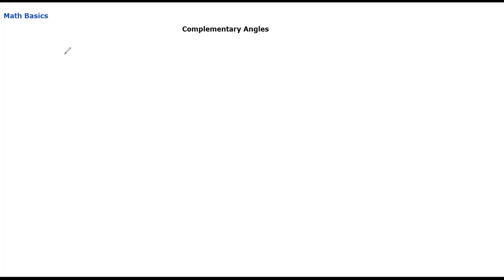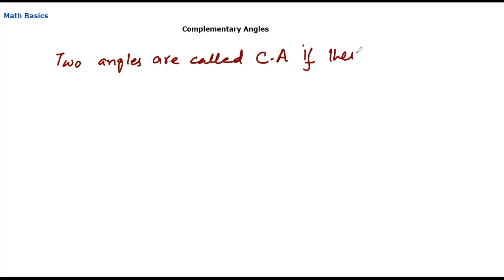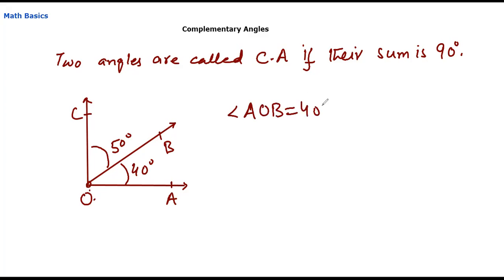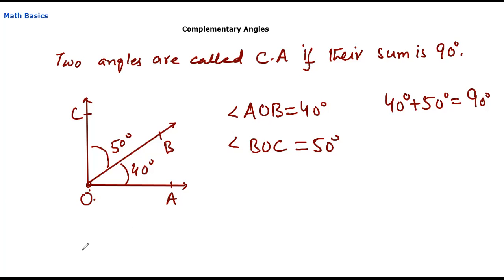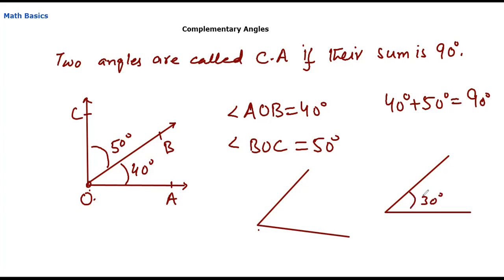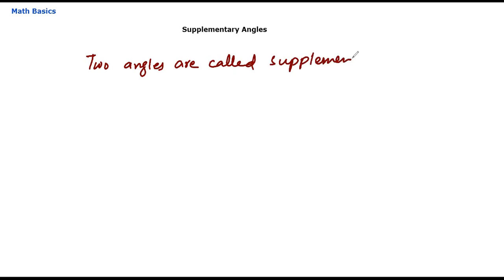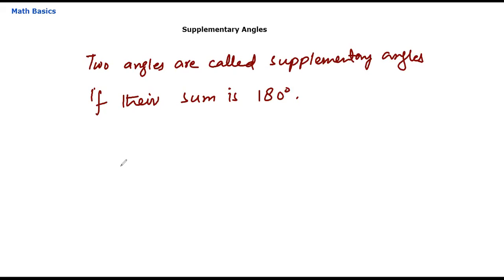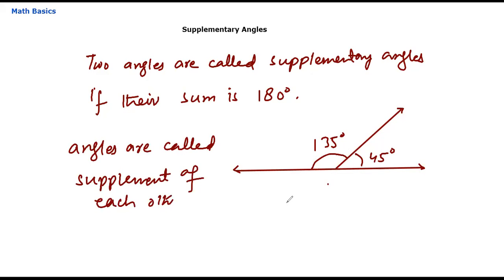Complementary and Supplementary angles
In this video you will easy understand pair of angles complementary and supplementary angles